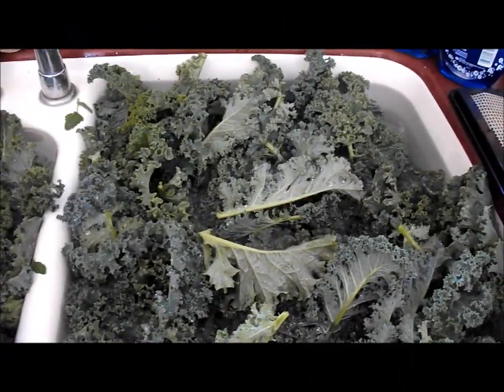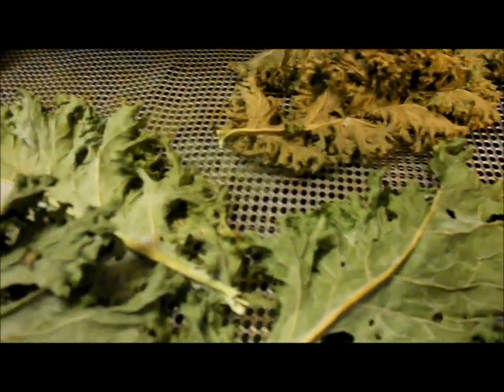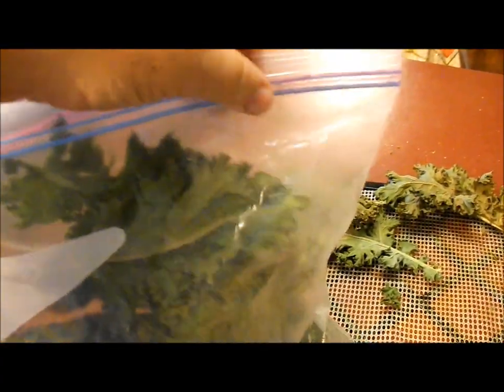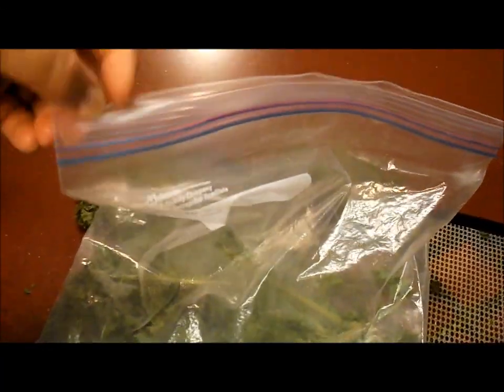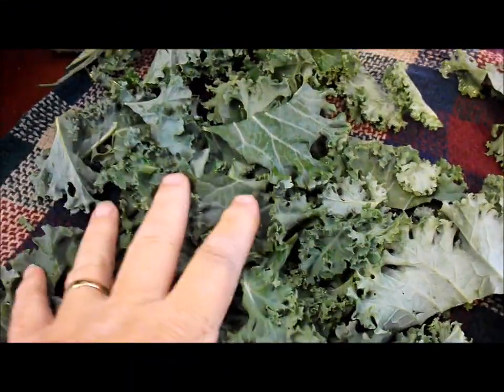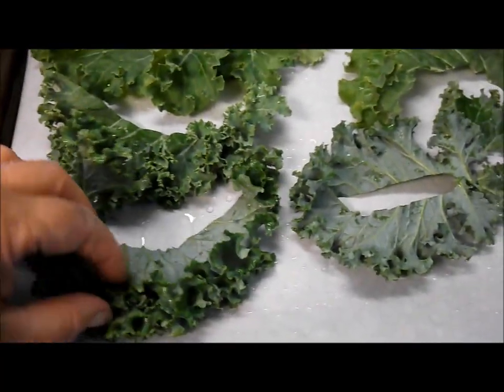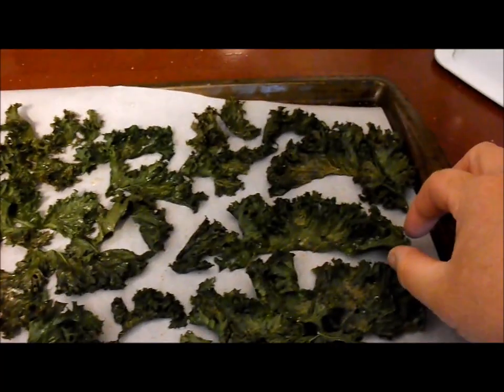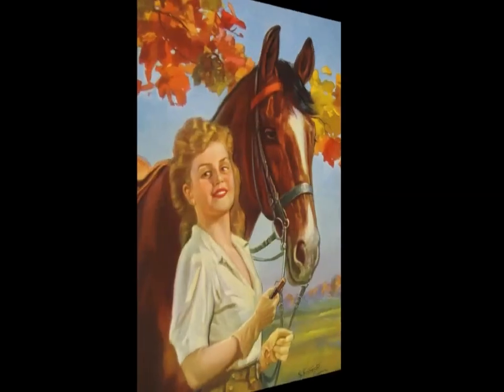Preserving and using Kale August 2014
I grew an enormous amount of Kale this year so I could make some Kale powder, or "Stealth Health" as Bev from TheMrsVolfie Channel calls it.   We also discovered Kale chips. . . Oh, my -- should have done that sooner!   MMMMM!   Any other ideas for Kale?   What do YOU do with Kale (besides make a face when it's suggested)  ; )